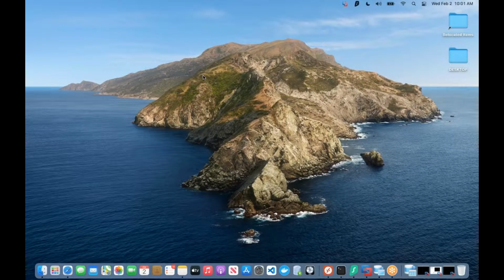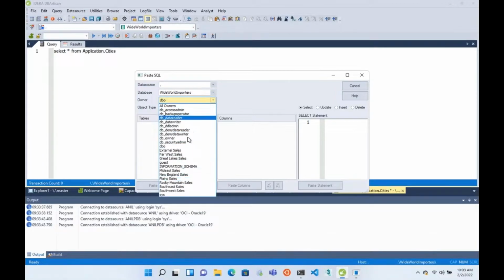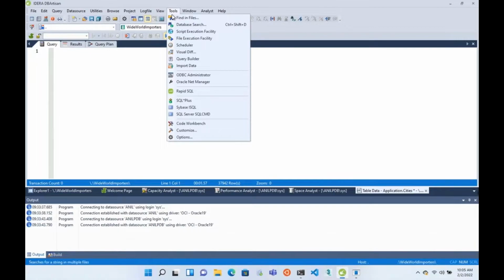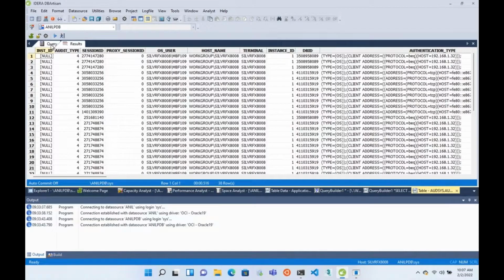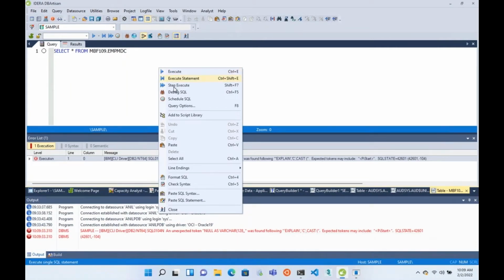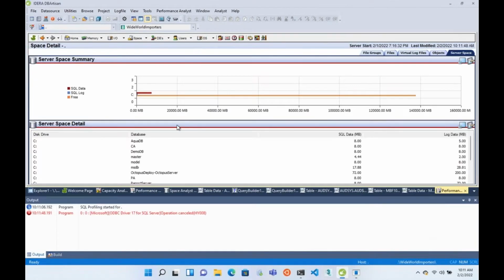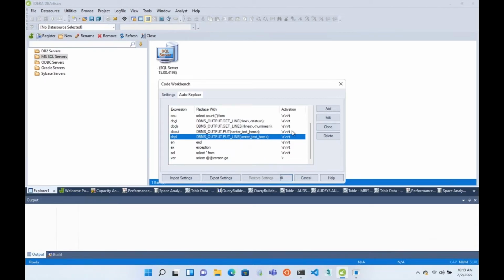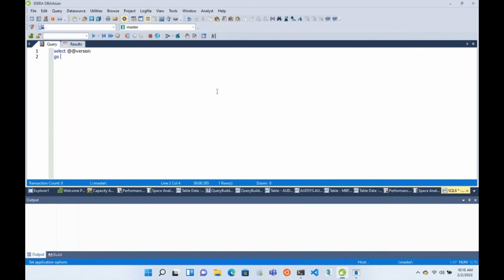Write Challenging SQL Queries For Multiple Database Platforms From A Single GUI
Watch this video to learn about a comprehensive administration tool for relational databases.
See how to:
Proactively manage resources, data, and performance with built-in analytics.
Easily find and fix performance issues using intelligent diagnostics.
Build and write efficient SQL code.
Analyze database resources and performance.
Build reports and export result sets.
Reduce your learning curve and reduce your cost via a common graphical user interface for multiple relational database platforms with DBArtisan.